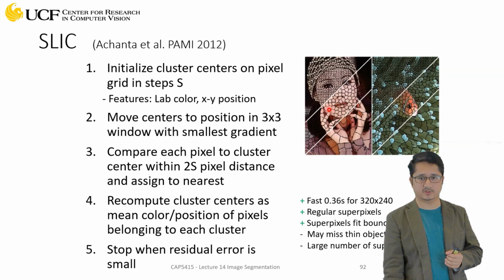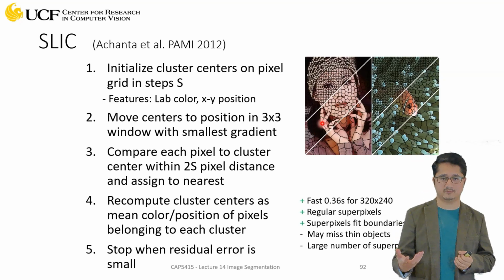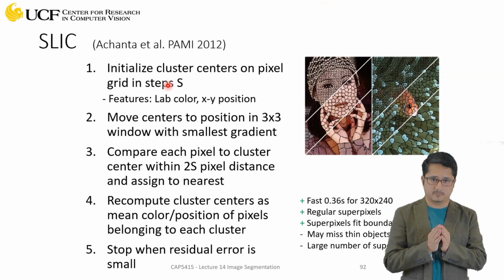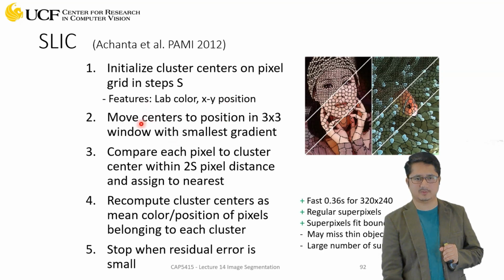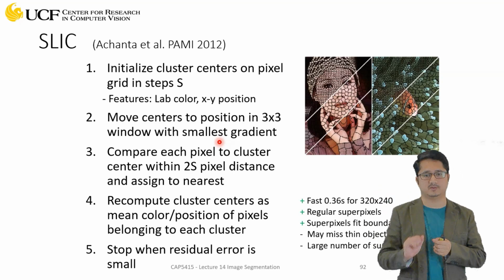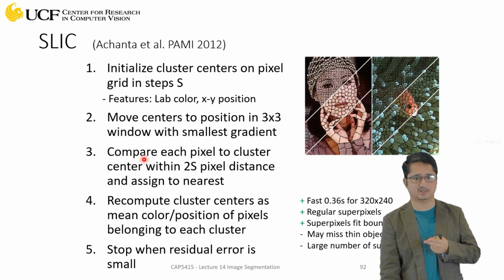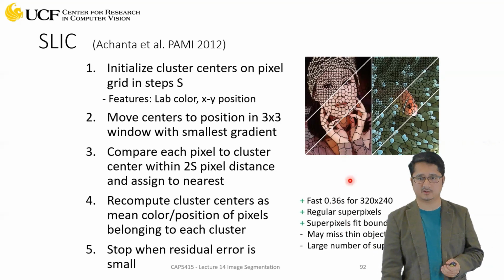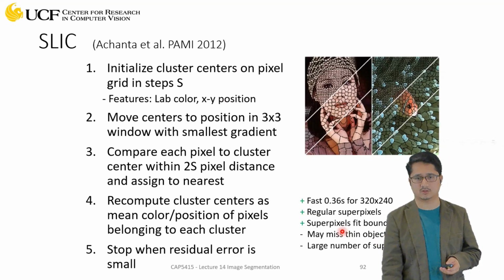Lecture 14.11 - Image Segmentation [SLIC Algorithm]